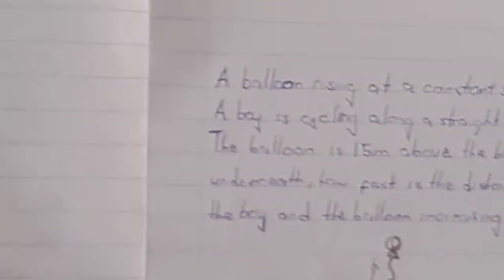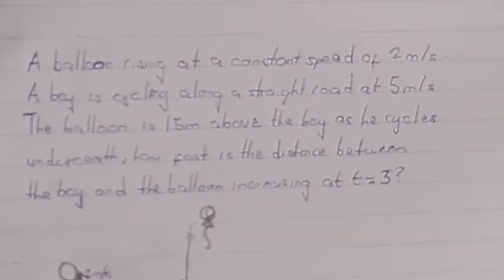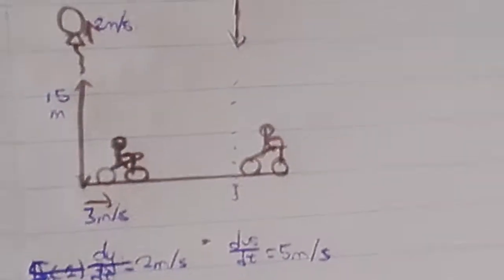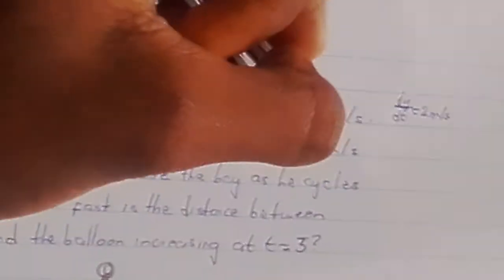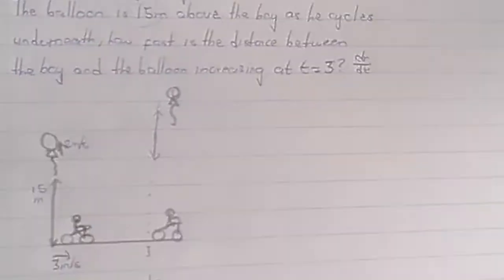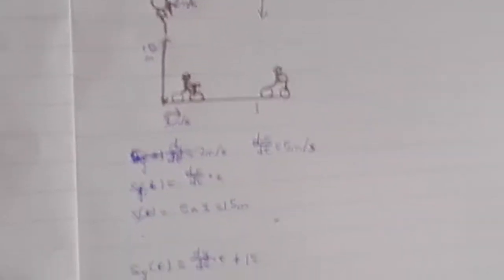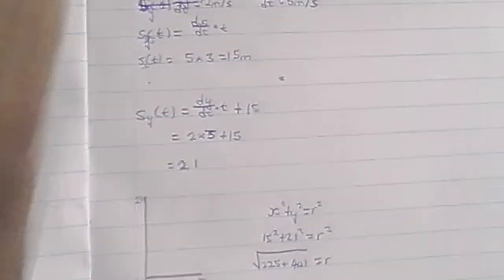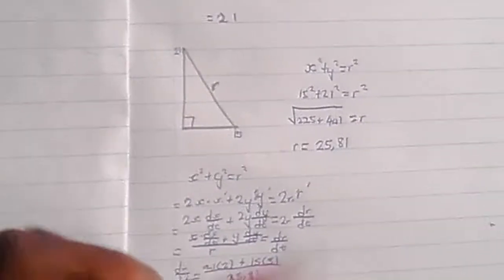related rates (english)